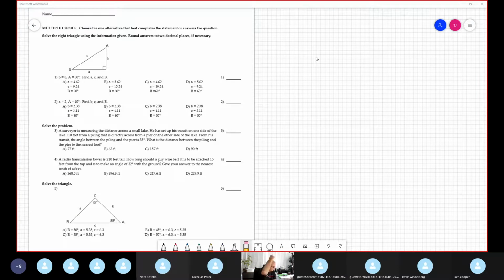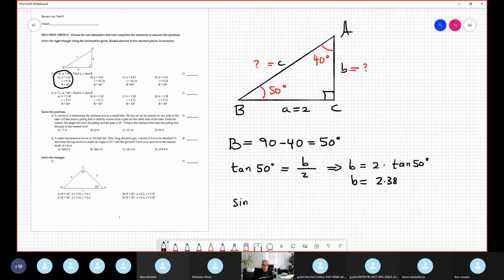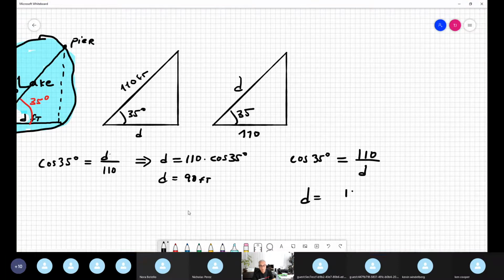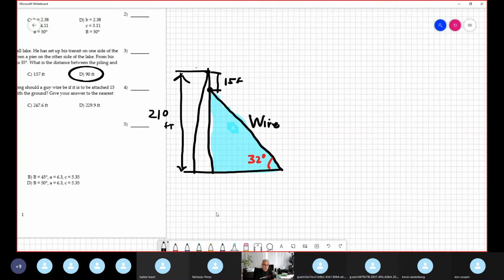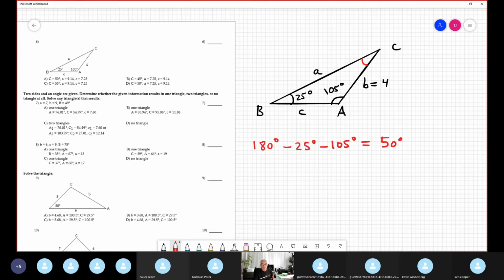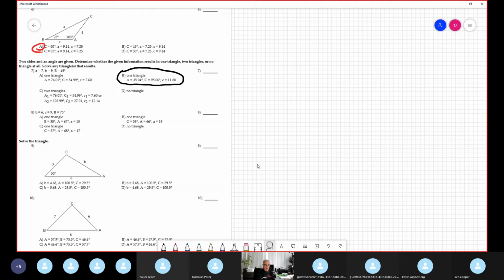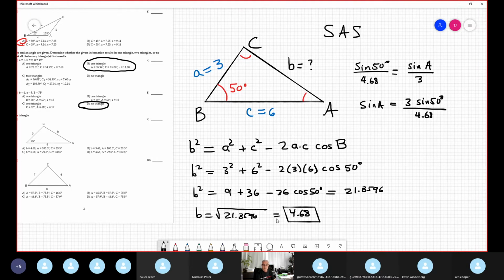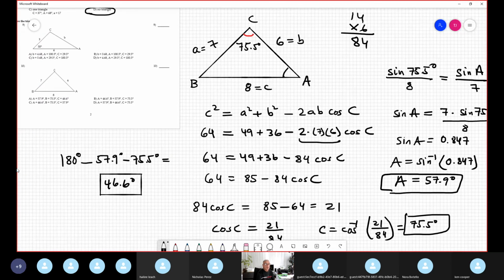MAC1114 March 17